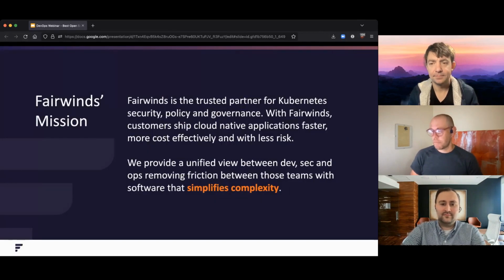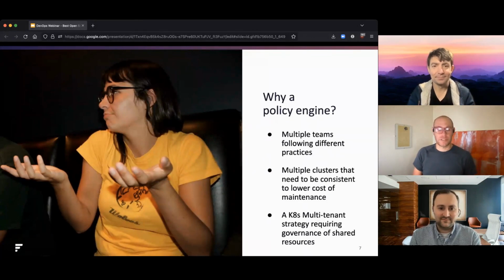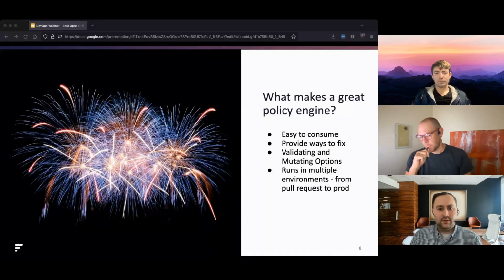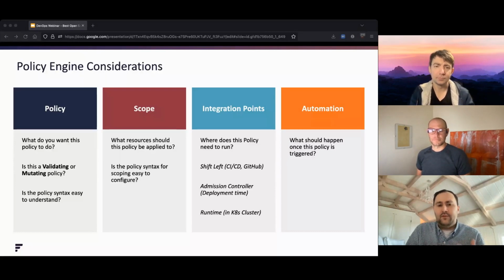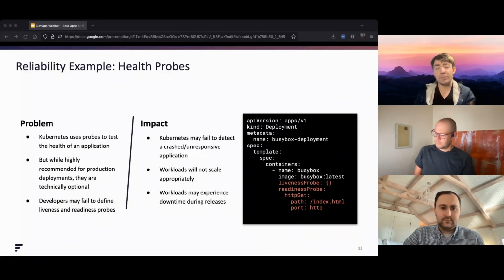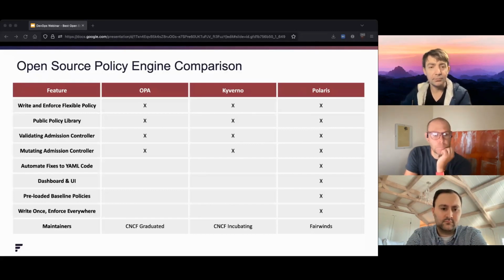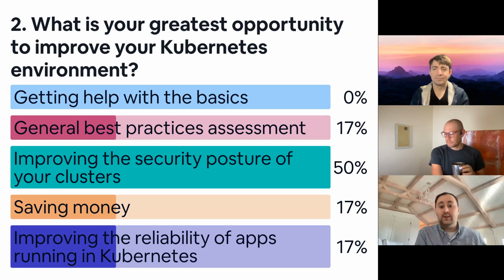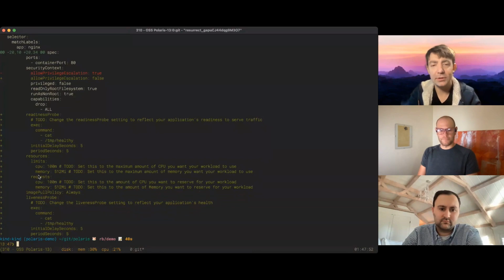DevOps Webinar - Best Open Source Policy Engines for Kubernetes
Kubernetes policy and guardrails have become essential to organizations as they scale the platform. The challenge is how to get started. Many DevOps teams look first at open source tooling when evaluating different policy engines. But which ones are best? And how do you choose? In this talk, we'll discuss the pros and cons of open source policy engines and other technologies, including CNCF projects.

In this webinar, you'll learn:

Why a policy engine is needed
What essential policies should be implemented immediately
Pros and cons of open source policy engines